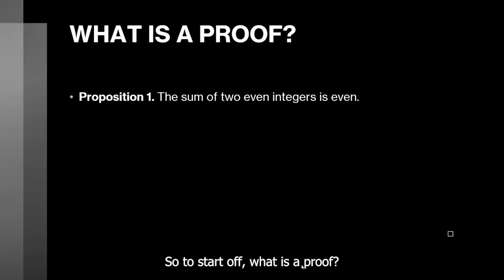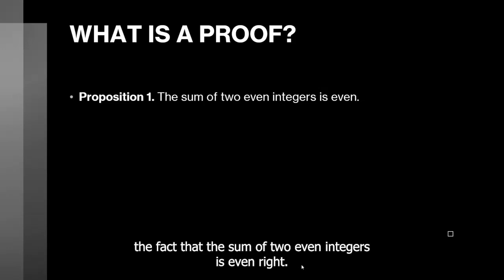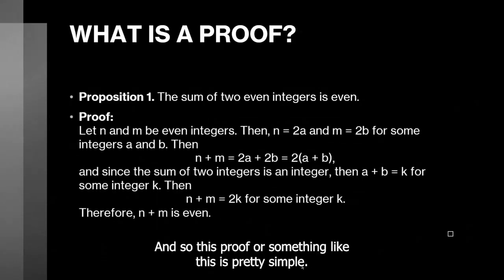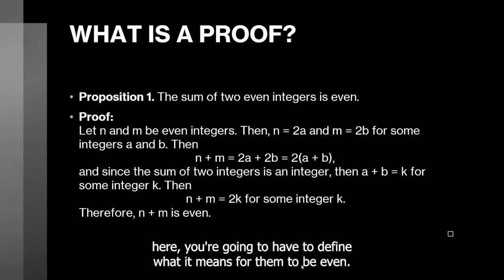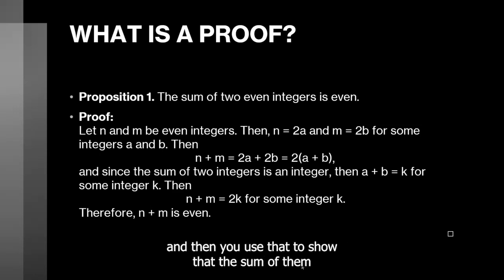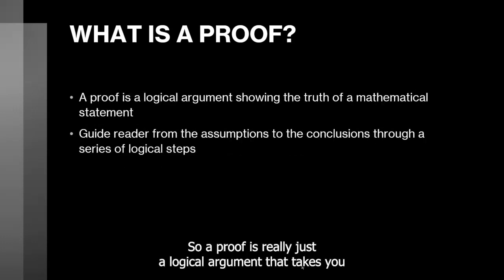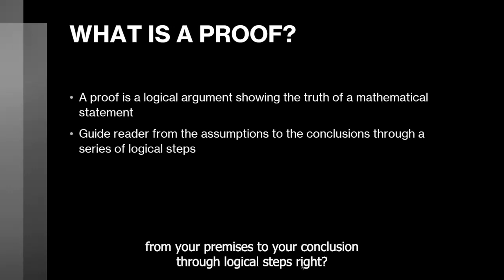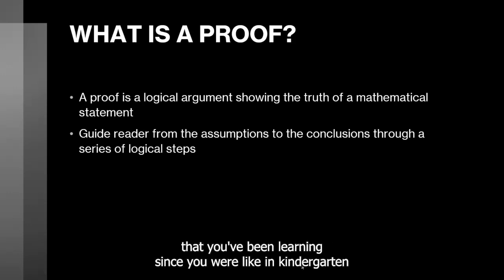Introduction to Mathematical Proofs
Learn about the fundamentals of mathematical proofs with this introductory video presented by data scientist Jacinto de la Cruz Hernandez!